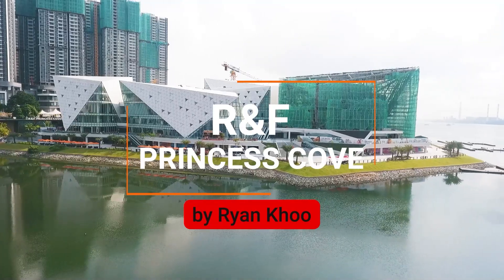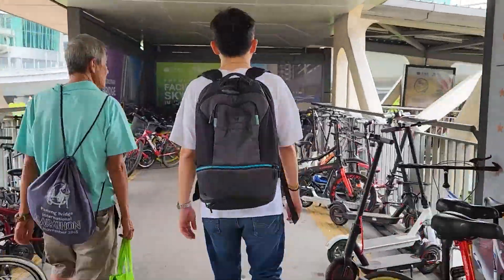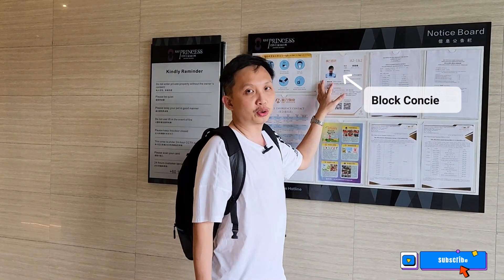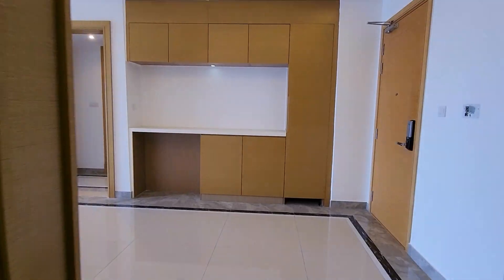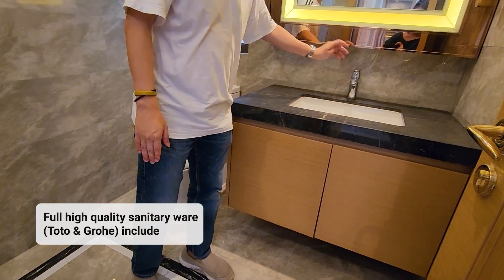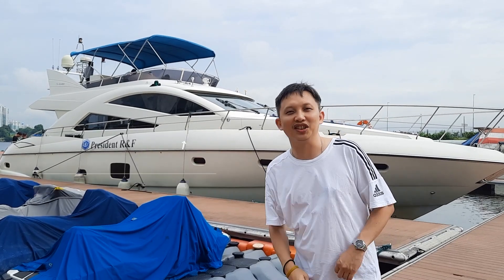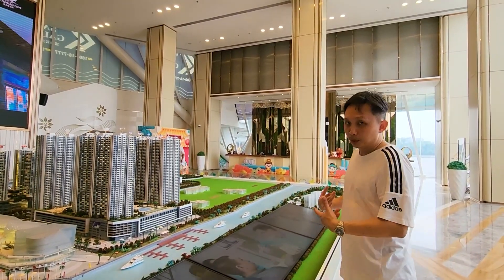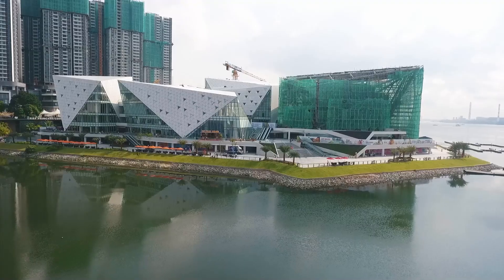R&F Princess Cove Site Visit & FULL Video Walkthrough (August 2023)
We take the KTM Shuttle to visit JB and do a FULL VIDEO Walkthrough of R&F Princess Cove including unit interiors